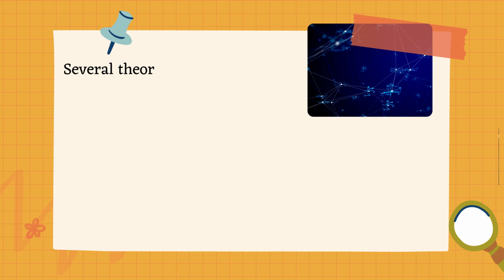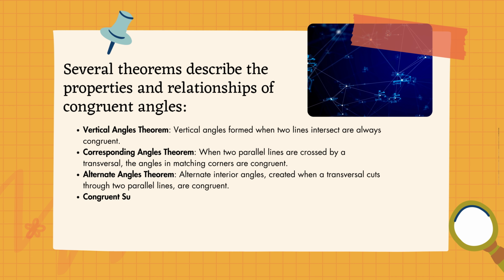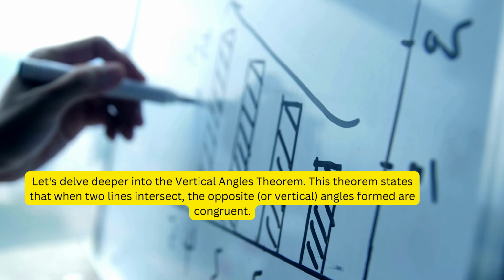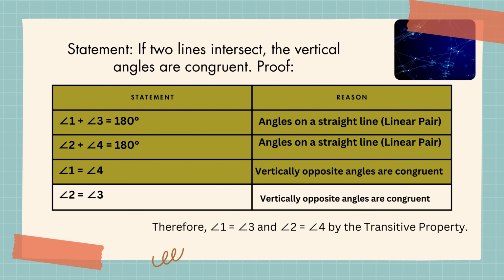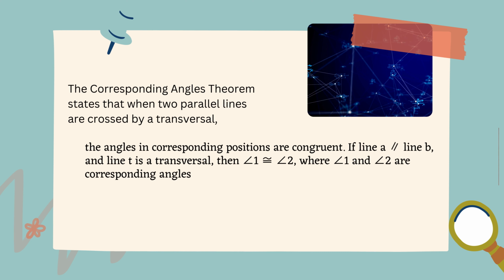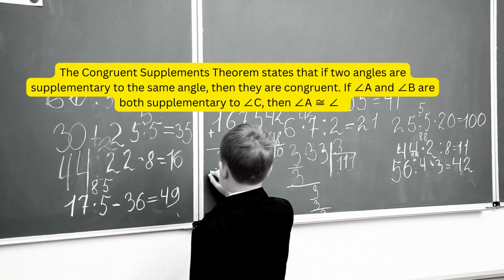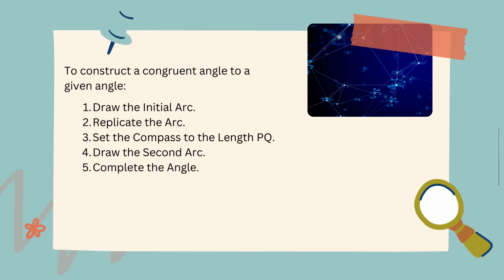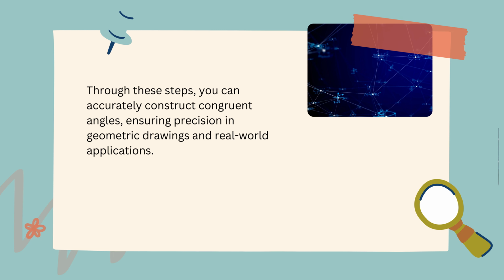Understanding Congruent Angles: Key Concepts Explained | Geometry Made Easy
Delve into the world of geometry with our comprehensive guide to understanding congruent angles! In this video, we explore the fundamental concept of congruent angles, their significance, and their practical applications. Learn about key theorems such as the Vertical Angles Theorem, Corresponding Angles Theorem, Alternate Angles Theorem, Congruent Supplements Theorem, and Congruent Complements Theorem. Plus, get a step-by-step guide to constructing congruent angles using simple geometric tools. Whether you're a student or a geometry enthusiast, this video will enhance your understanding and help you tackle complex geometric problems with ease.